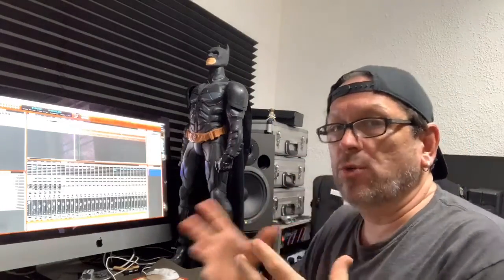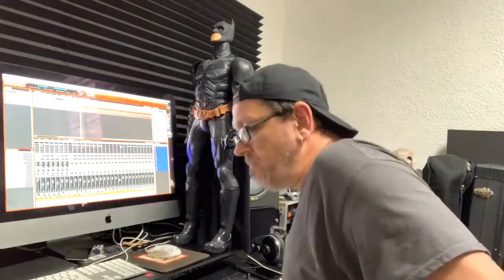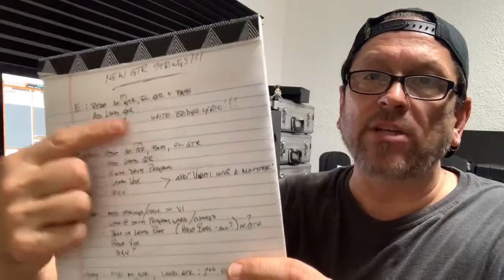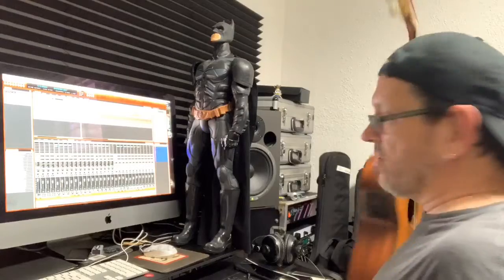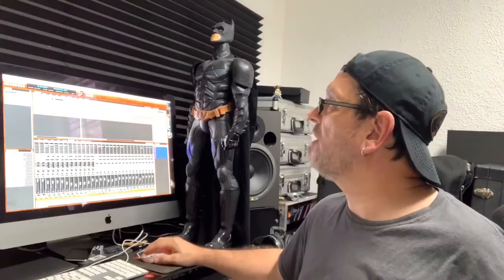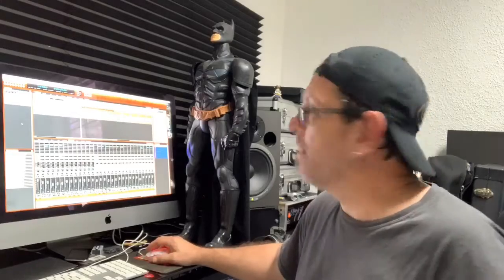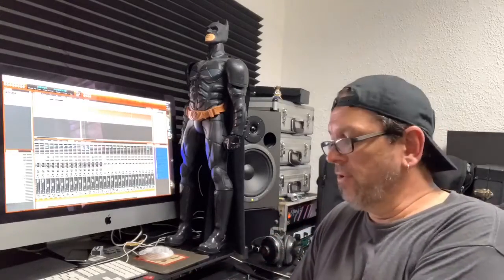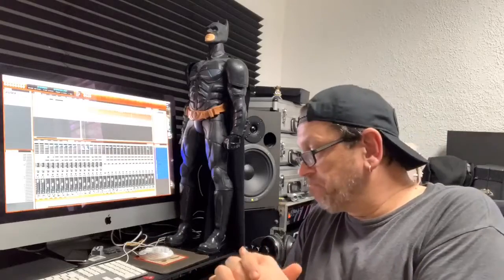Songwriting Process FB LiveStream 04/13/2020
🎶⬇️ Leave Tip Here ⬇️🎶